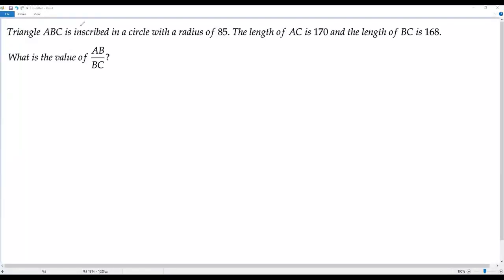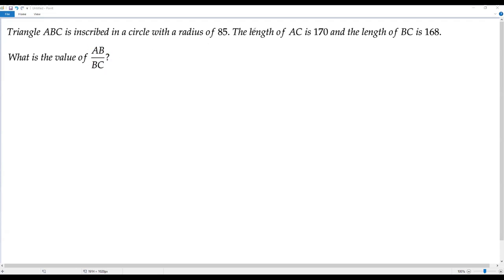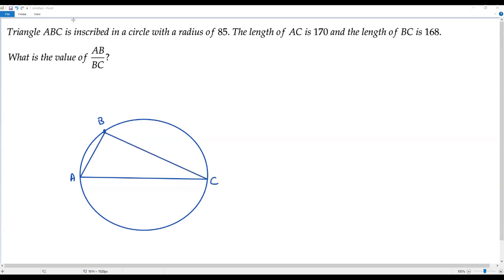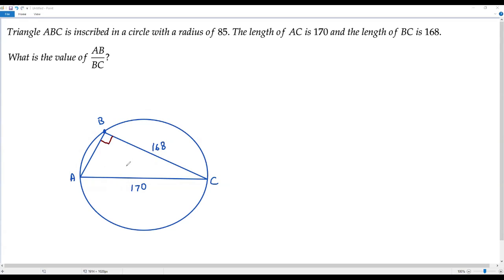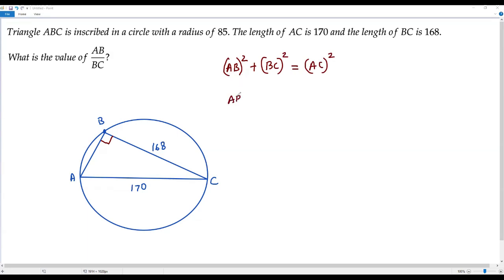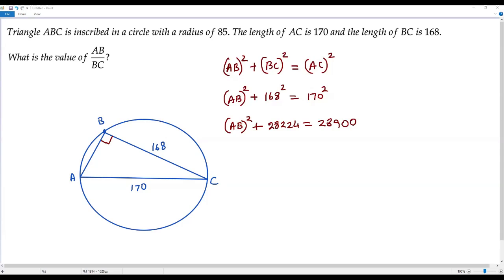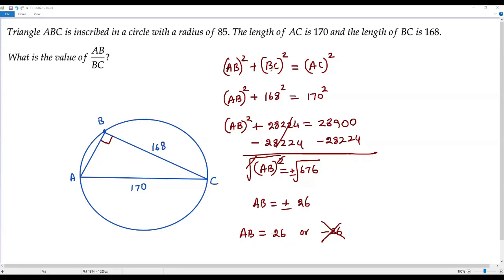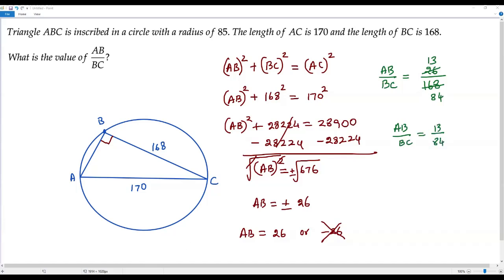SAT Math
Triangle ABC is inscribed in a circle with a radius of 85. The length of AC is 170 and the length of BC is 168. What is the value of AB/BC?